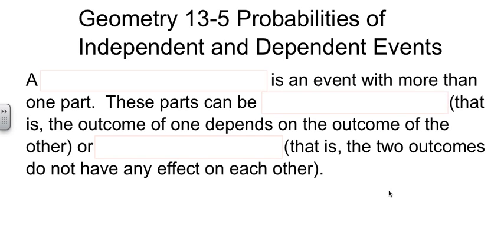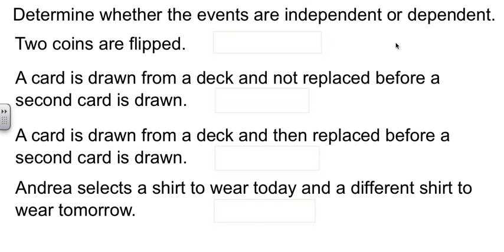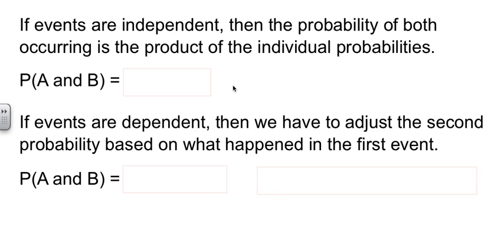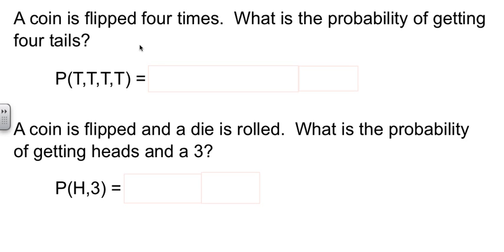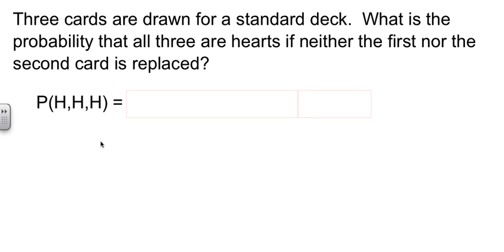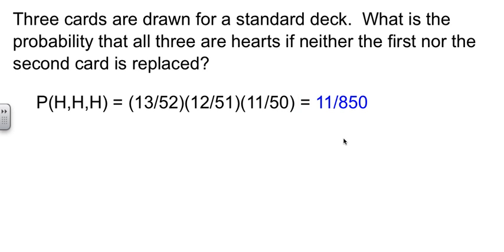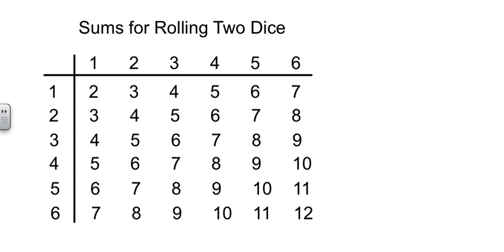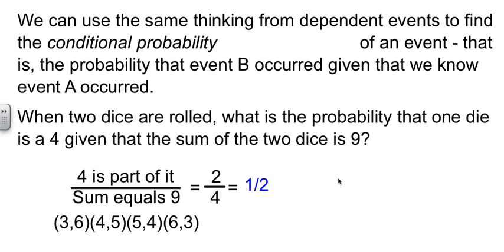Geometry 13-5 Probabilities of Independent and Dependent Events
Probabilities of Independent and Dependent Events